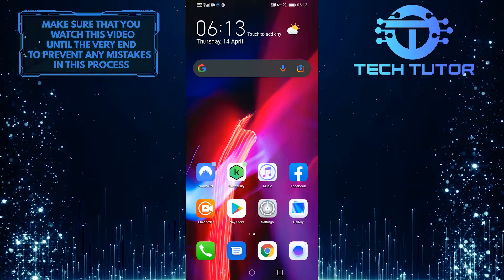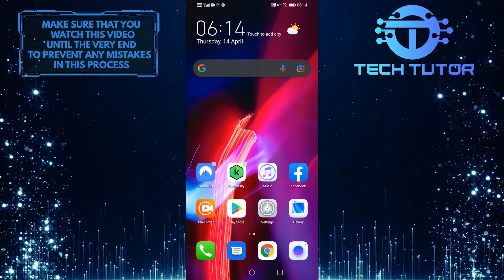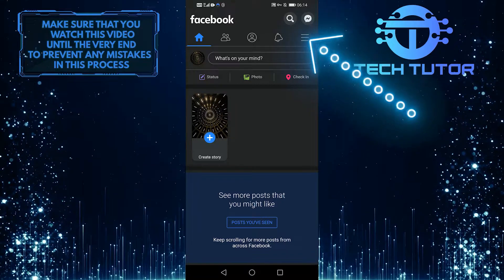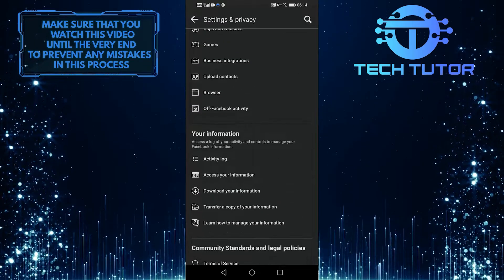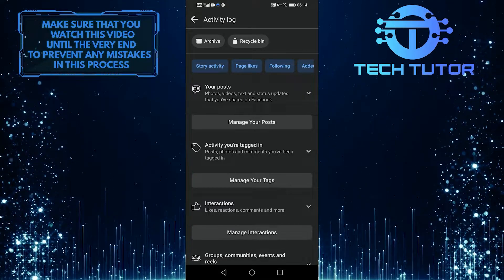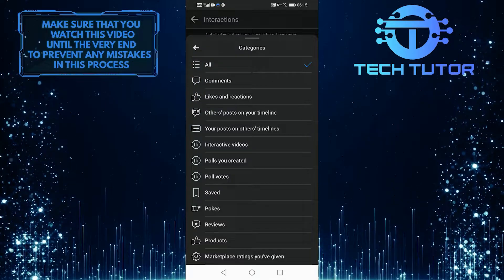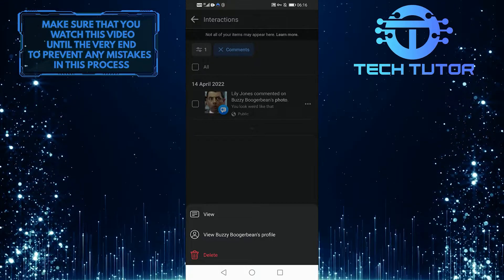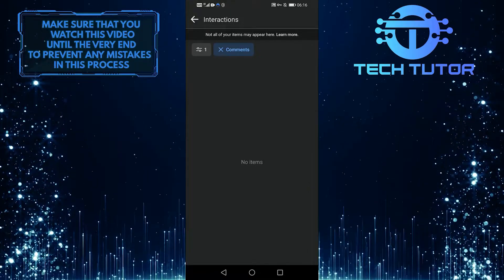How To Delete All Comments On Facebook | Step By Step Tutorial (2022)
Are you tired of deleting comments one by one on Facebook? In this video, we'll show you how to delete all comments commented by you at once. It's a quick and easy process that only takes a few seconds, So watch the video and say goodbye to all of your old comments!